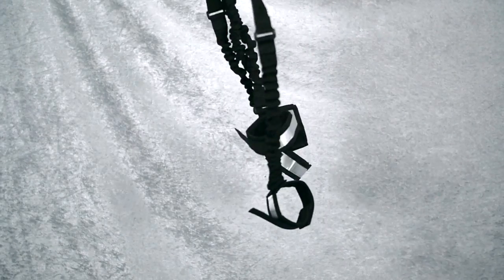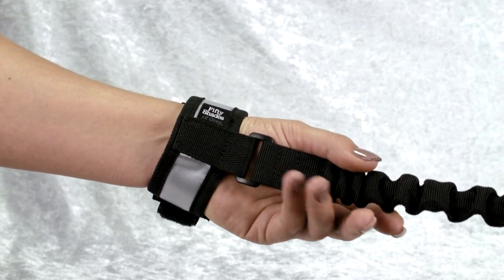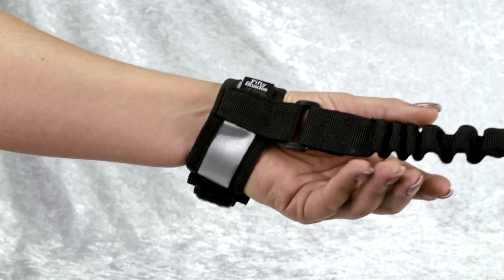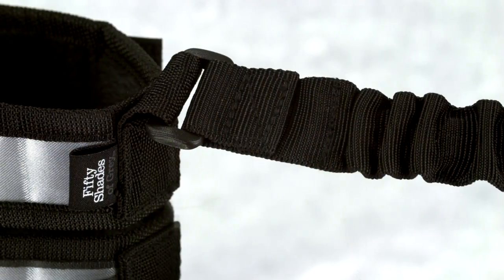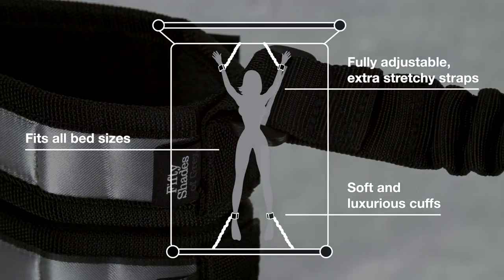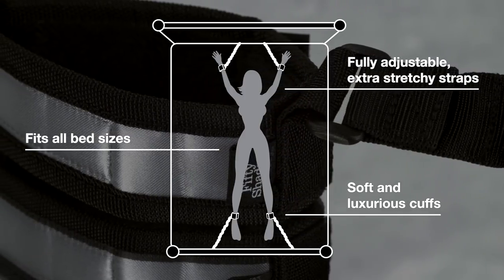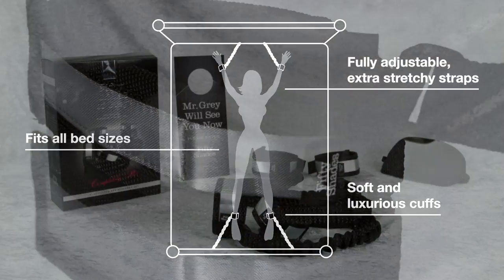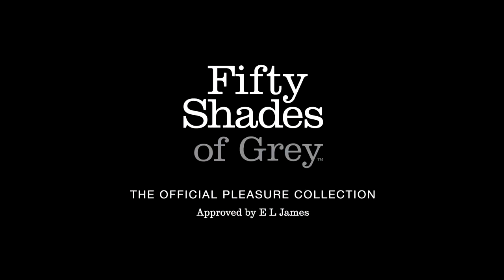FS57756 Fifty Shades of Grey Completely His Elasticated Bed Spreader Set